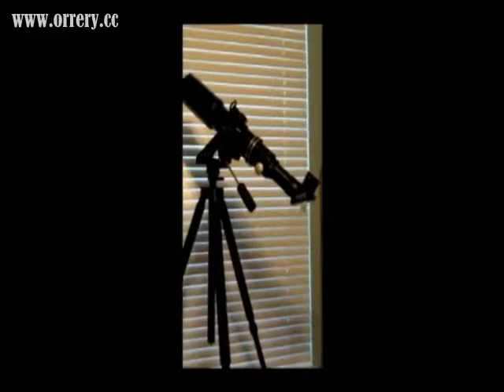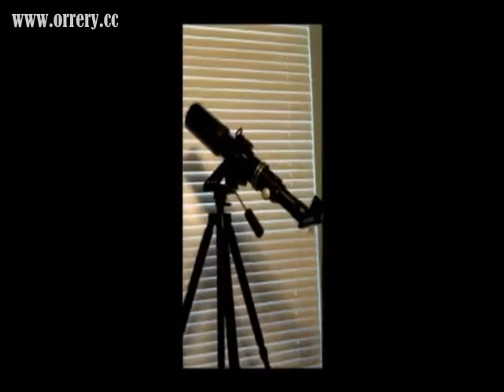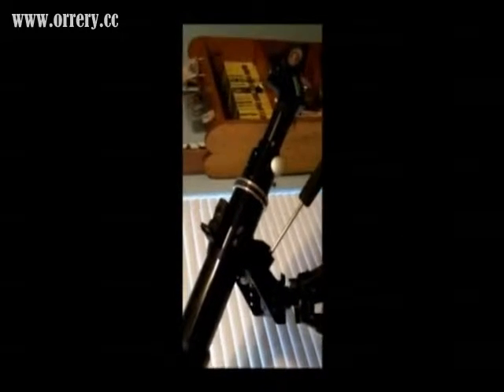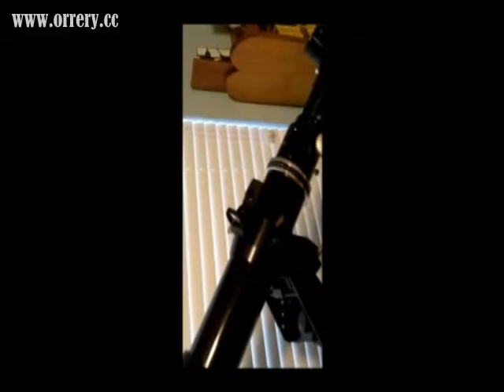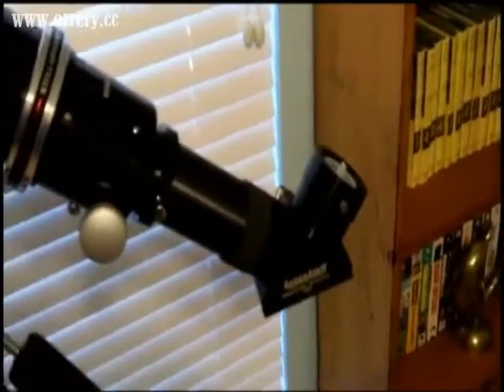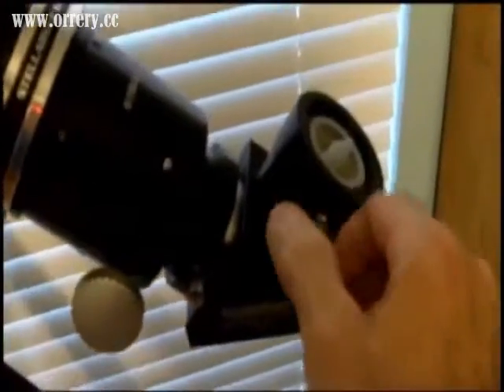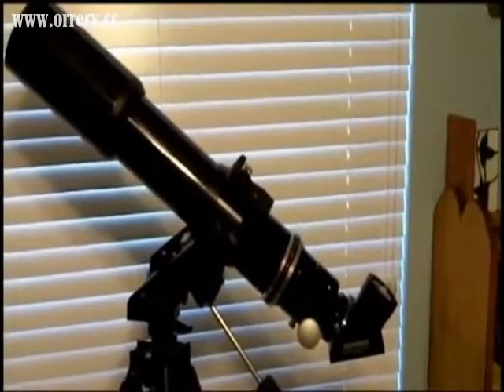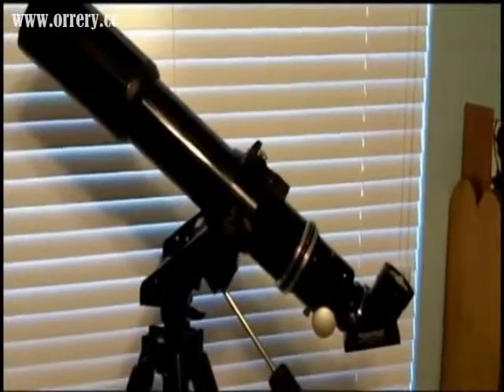Stellarvue 80mm BV - Binoviewer Ready Telescope,good